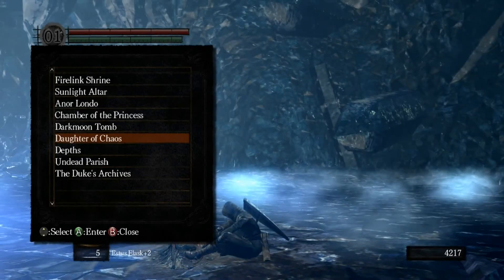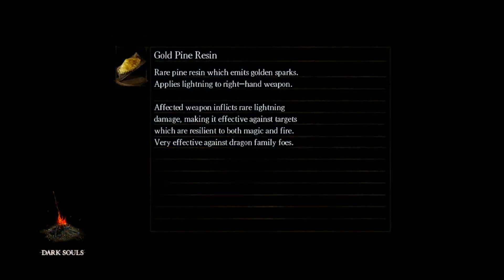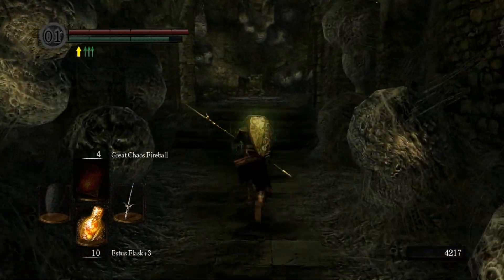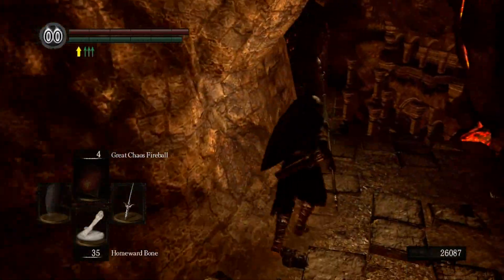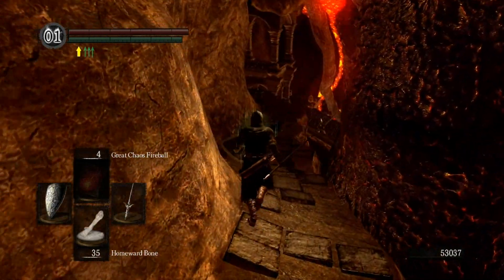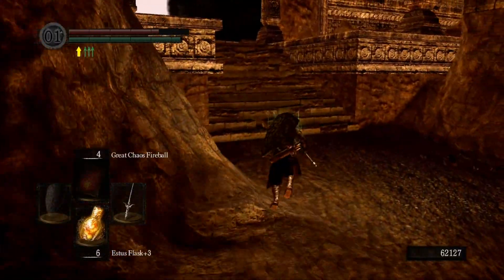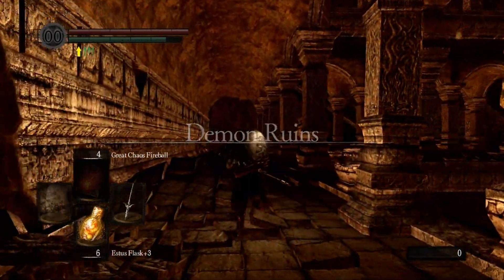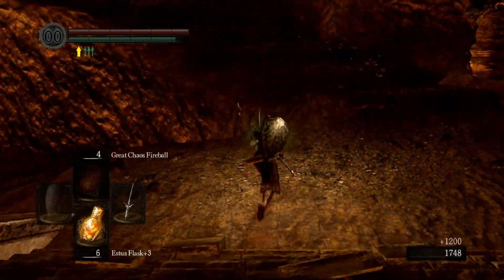Dark Souls Prepare To Die Edition PC Gameplay Walkthrough Part 24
Dark Souls The second game of the soul series. Captured in HD and has commentary.
This series of videos includes a walk through, and a spear and shield build.